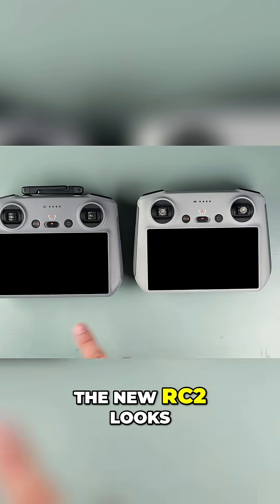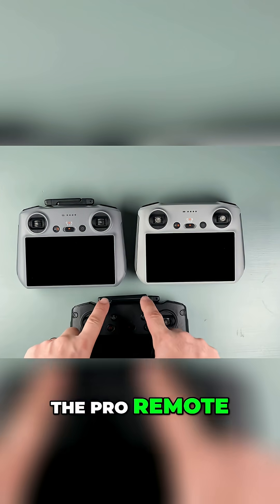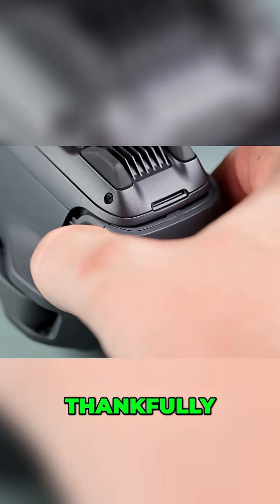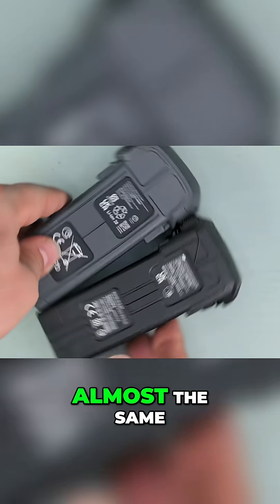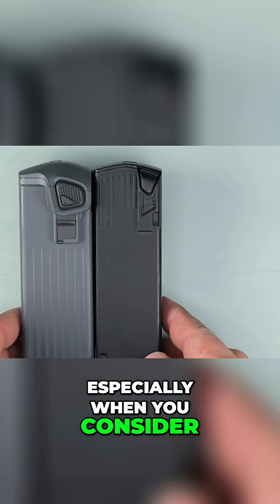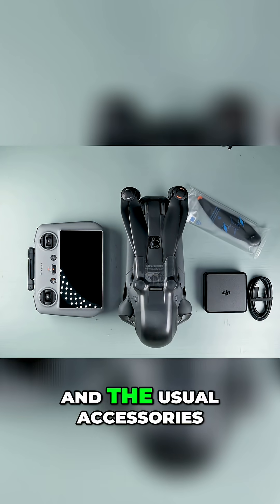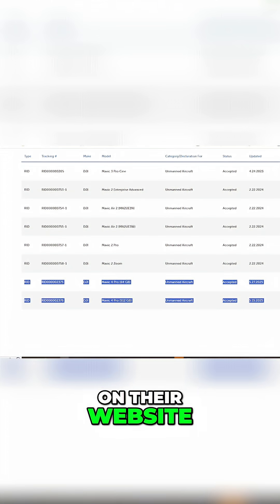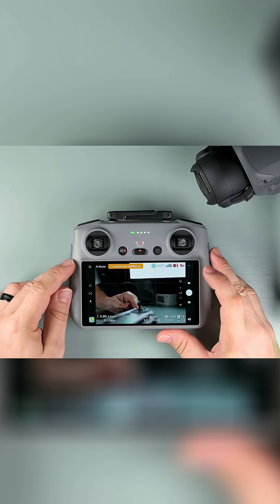RC2 Drone Controller: Upgrade or Not? Honest Review!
The new DJI RC2 controller has external antennas—but will they solve signal dropping? Initial look at the Mavic 4 drone, battery, controller, and accessories. See what's included before its first flight.